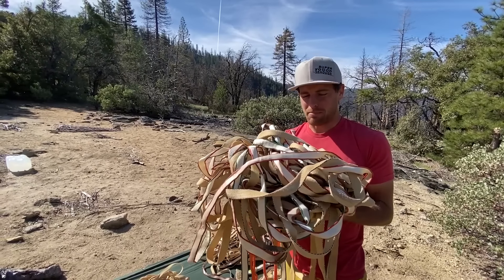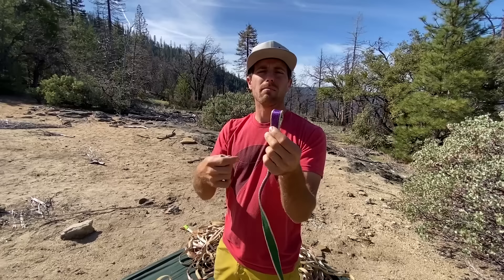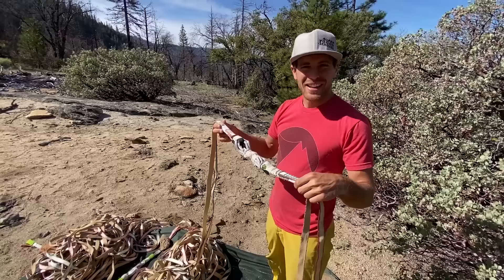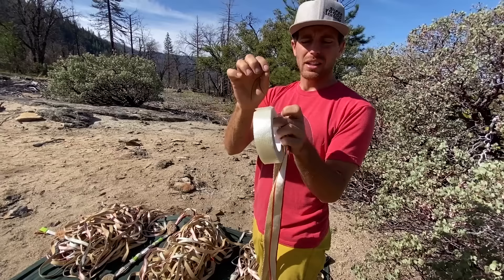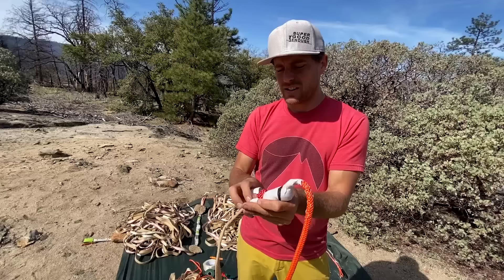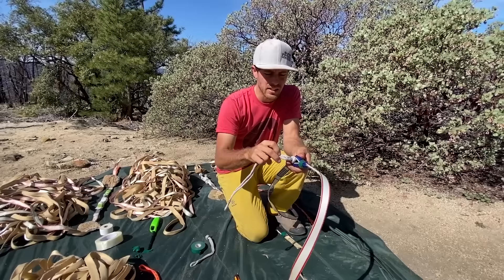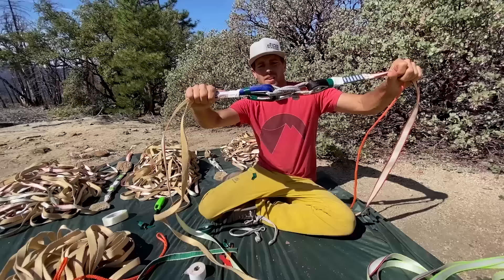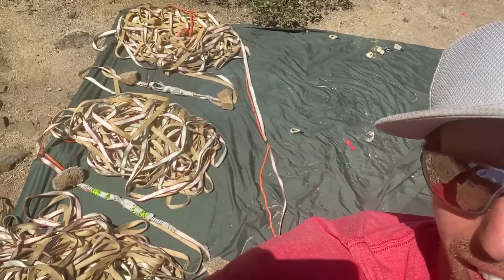Taping a segmented highline with Inov Splits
We tape 6x 50m pieces of webbing so we can rig a 275m highline at Elephant Rock.  Filmed by Siva Rupa and Bobby Hutton